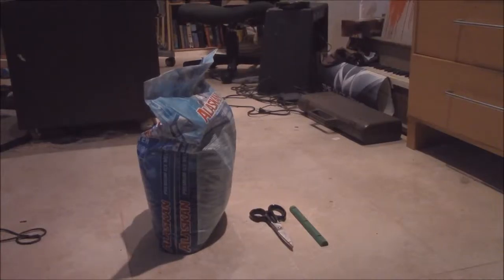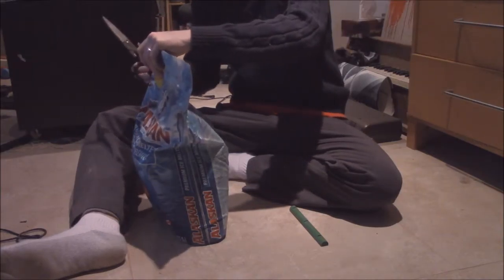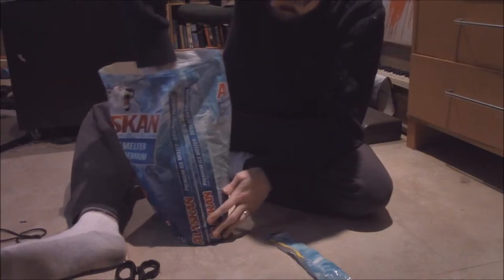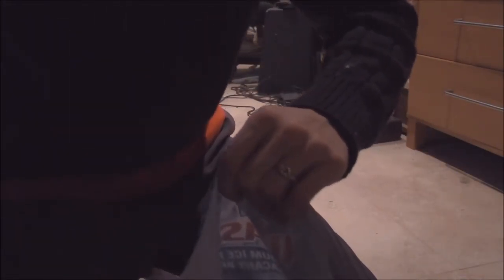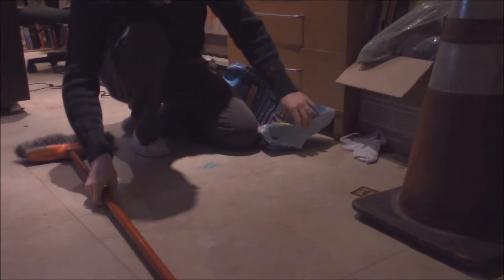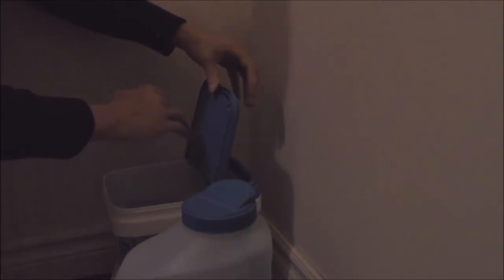ice melter for dinner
ice melter